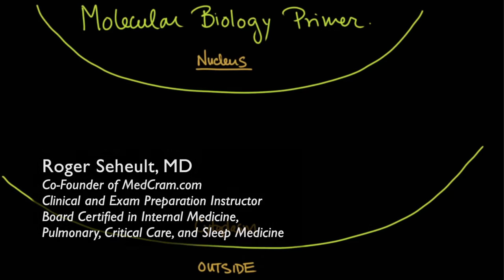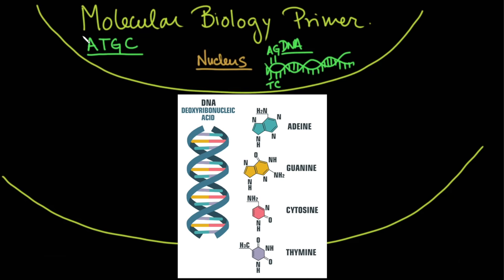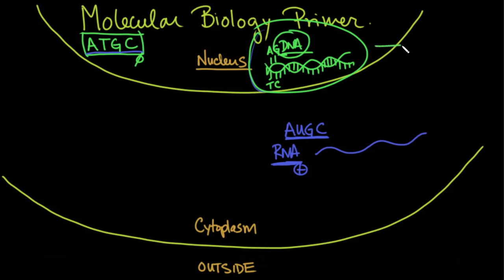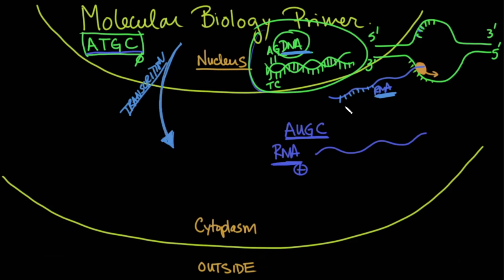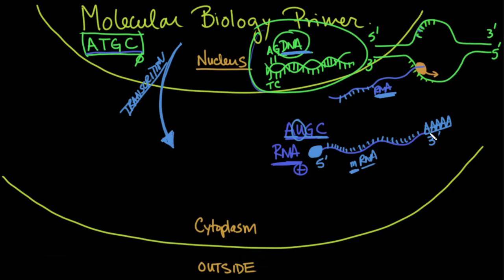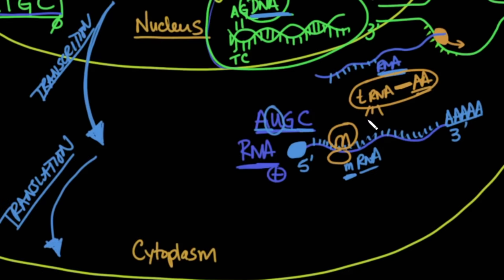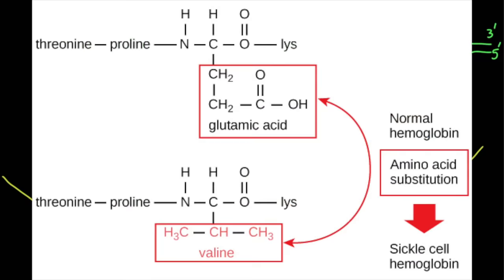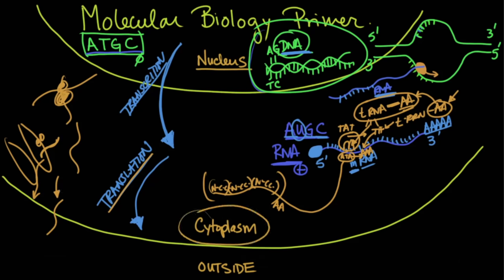How Viruses Work - Molecular Biology Simplified (DNA, RNA, Protein Synthesis)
Learn or review basic molecular biology to understand how viruses work with illustrations from Dr. Seheult of

See our first 25 videos on the novel coronavirus outbreak that started in Wuhan, China:

- Coronavirus Epidemic Update 13: Li Wenliang, nCoV vs Influenza, Dip in Daily Cases, Spread to Canada

MedCram.com has videos on over 60 medical topics including the 2019 novel coronavirus in china, asthma, COPD, virology, hypertension, virology, microbiology, amino acids, 2019 ncov, coronavirus California, coronavirus prevention, coronavirus misinformation, antiviral drugs, wuhan virus outbreak, 武汉 肺炎, CDC, infectious disease, corona virus updates, severe influenza infections, immune system explained. Please check out our lectures on COVID-19, MERS, SARS, infectious diseases, sleep hygiene, Wuhan coronavirus, sleep apnea, and world health organization.